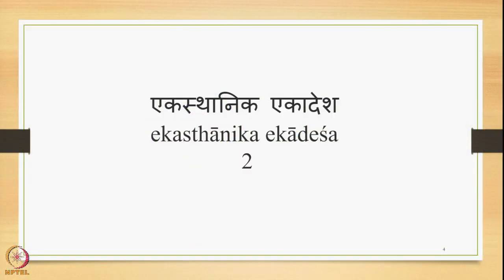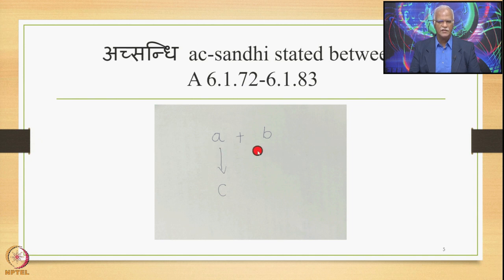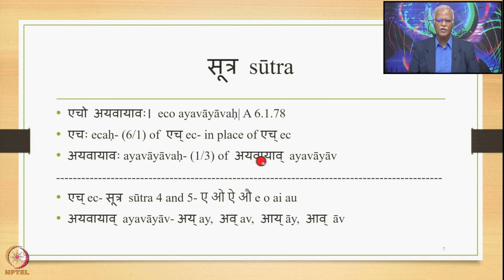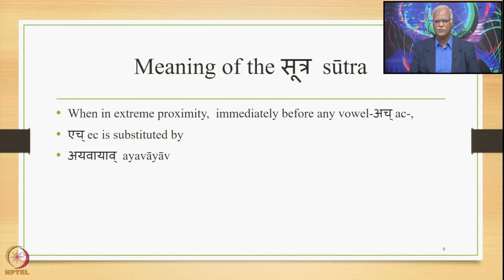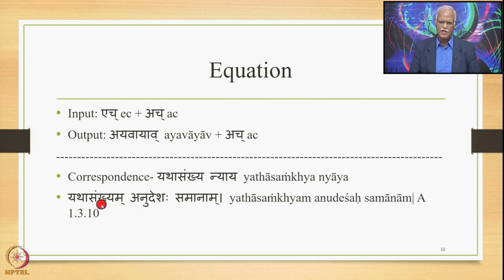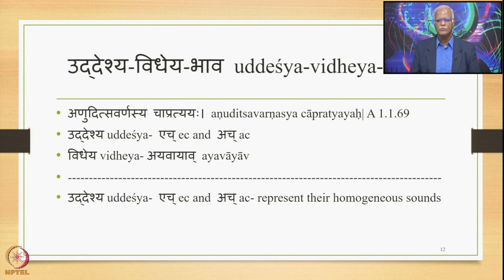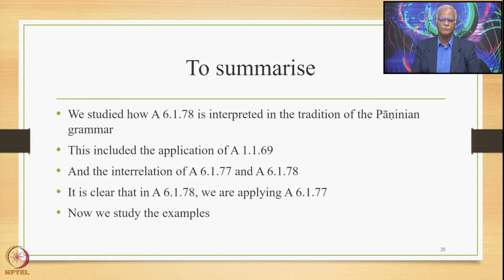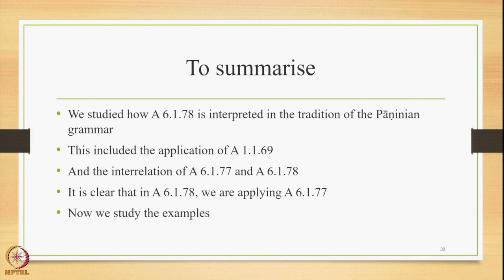Week 4: Lecture 19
Week 4: Lecture 19: अच्सन्धिac-sandhi-vowel sandhi: एकस्थानिकएकादेशekasthānika ekādeśa: अयवायाव्-सन्धि
ayavāyāv- sandhi: Meaning of the सूत्रsūtra